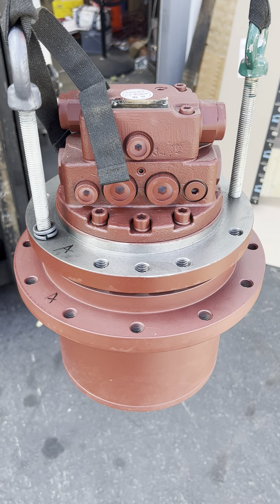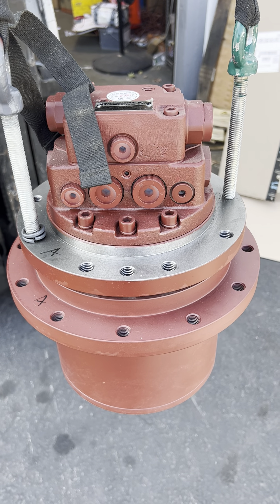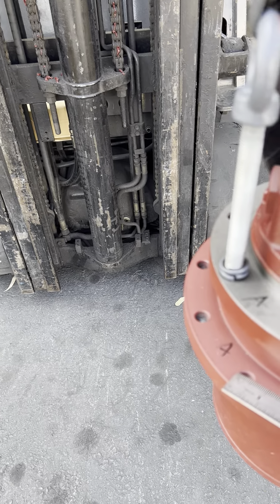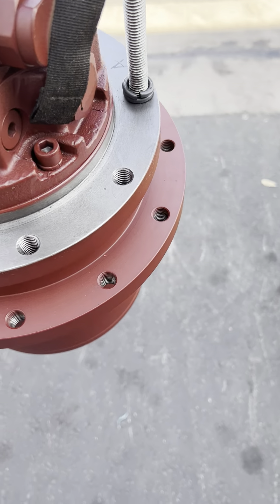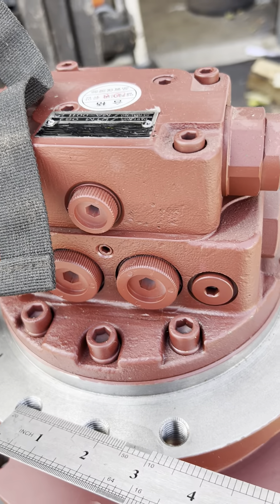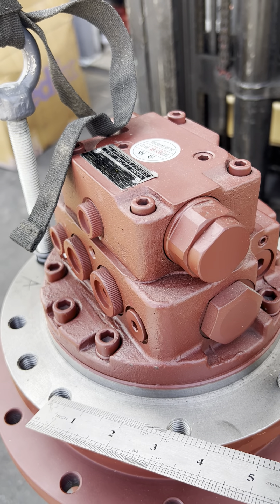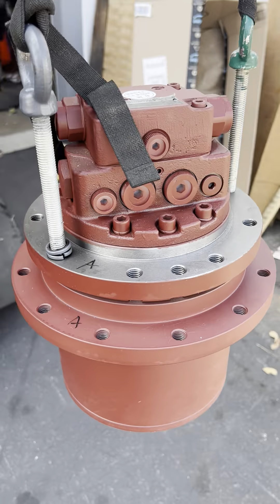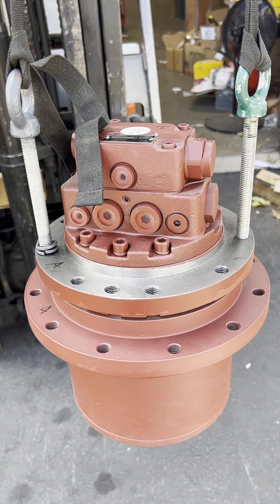TRAVEL MOTOR ,FINAL DRIVE FITS KOMATSU PC45,PC45MR GM05VL,KOBELCO SK50